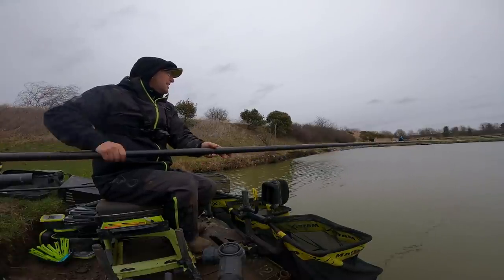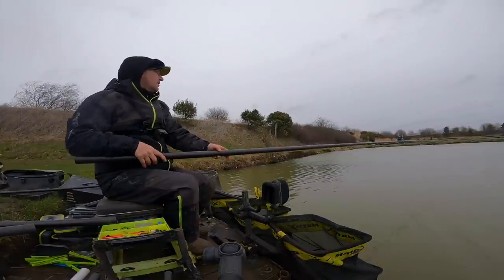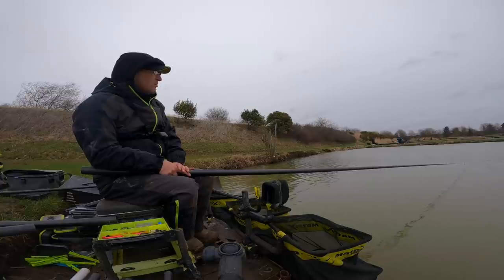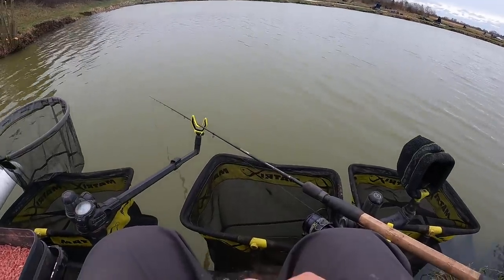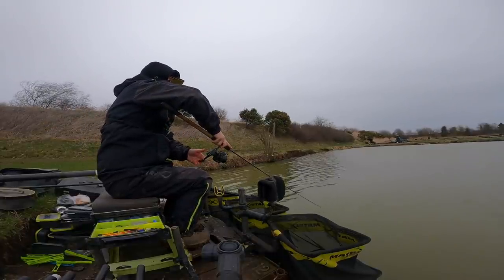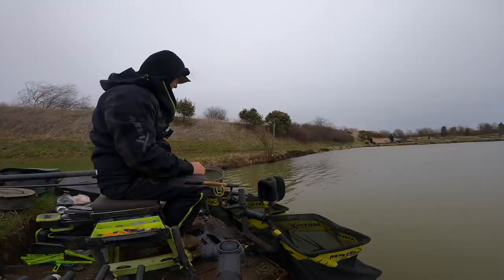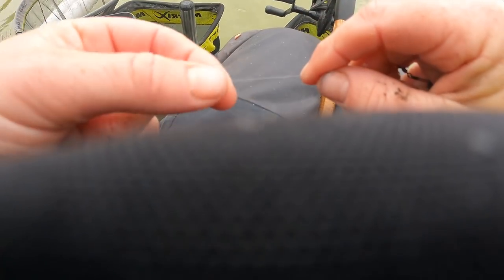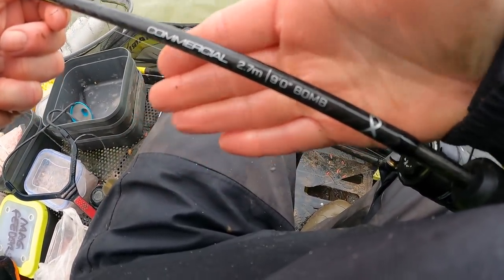Live Match Fishing: Decoy Lakes (Barbel Bonanza!)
Live match fishing at Decoy Lakes with Jon Arthur. He  tackles Elm Lake and discovers his peg is full of barbel on pole and maggot feeder tactics!